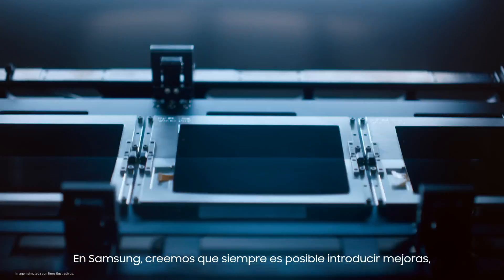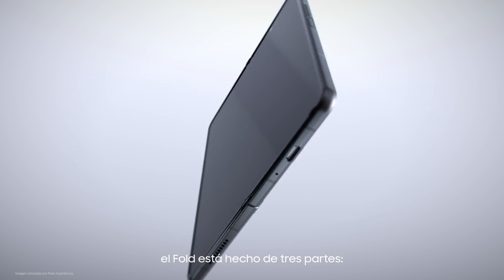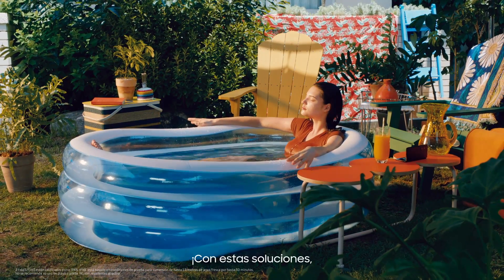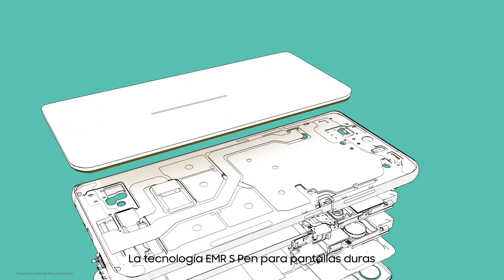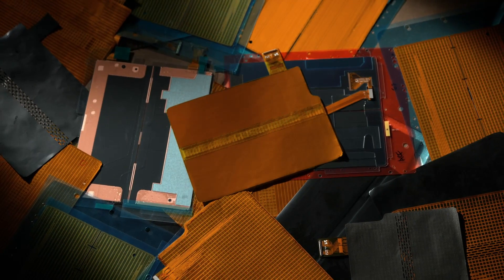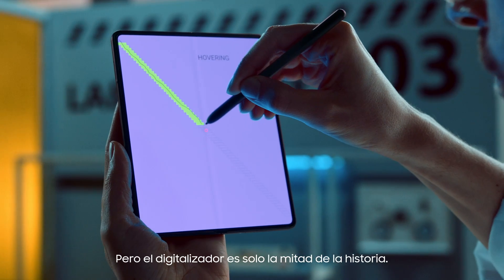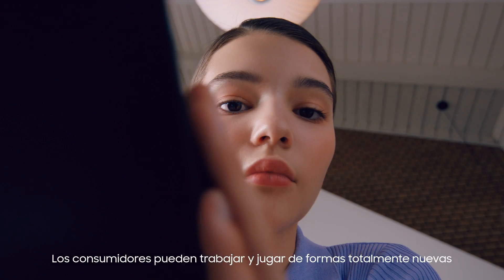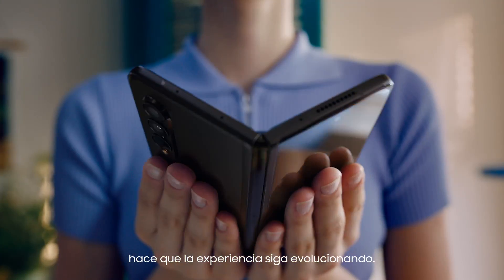Galaxy Z Fold3 | Historias no contadas: Resistencia al agua y S Pen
El GalaxyZFold3 llegó para revolucionar la experiencia de los smartphones con la primera pantalla del mundo resistente al agua y compatible con S Pen en un equipo plegable.
Conocé el detrás de escena de cómo se logró traer las últimas innovaciones tecnológicas a la experiencia plegable.